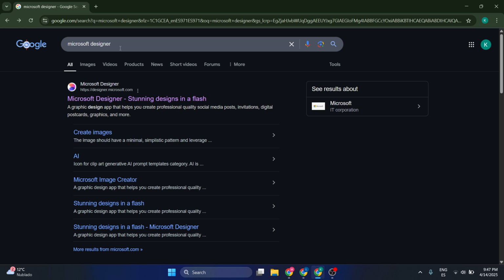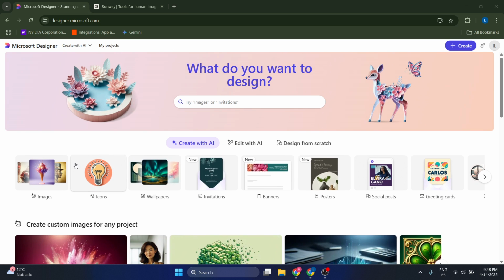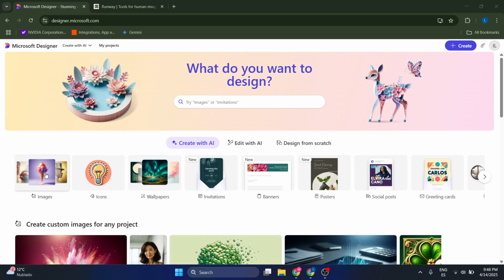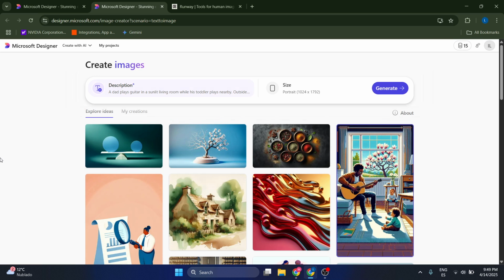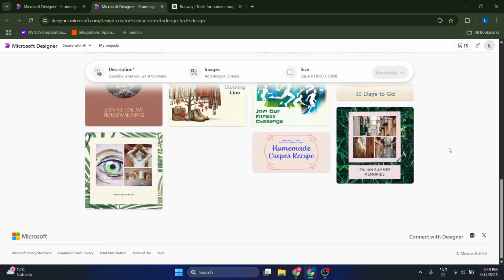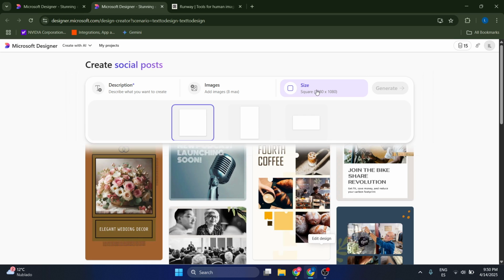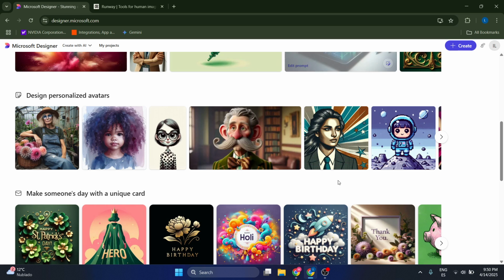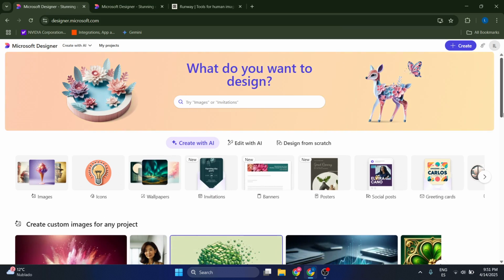Microsoft Designer AI Image and Video Generator Tutorial